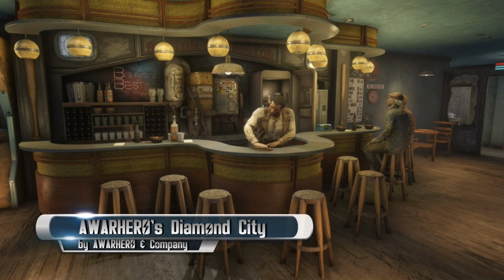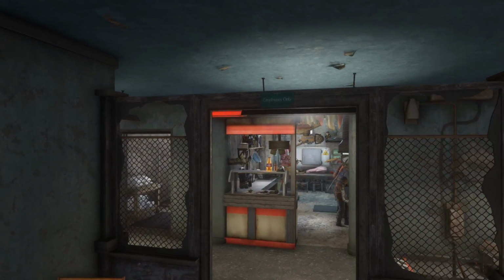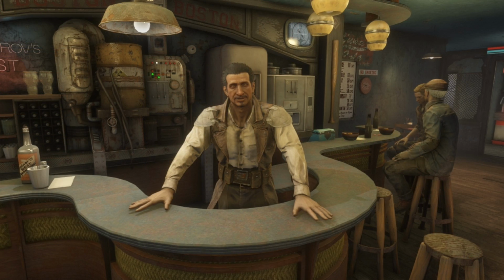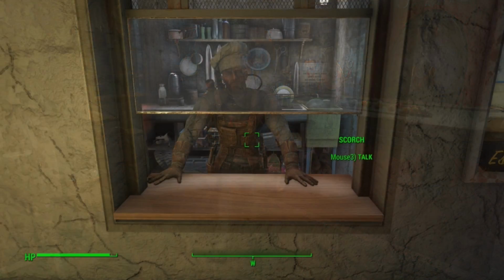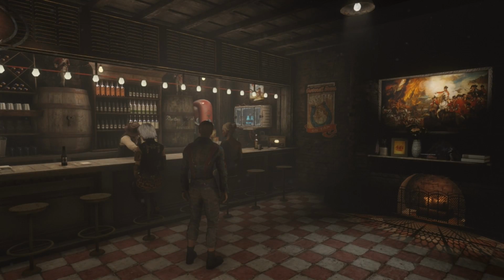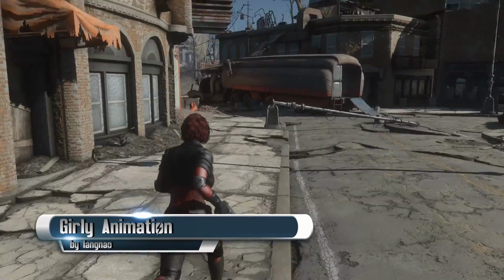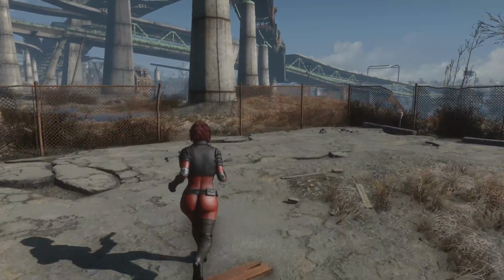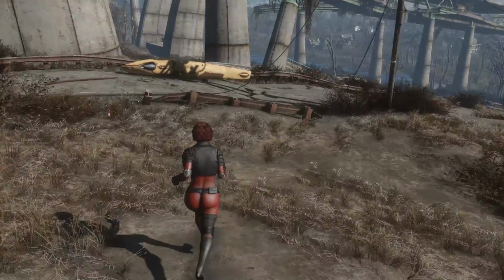Fallout 4 Mod Review - Diamond City Makeover, Girly animations and the MP-412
In this episode I review the outstanding AWARHERO's Diamond City The Great Green Jewel by AWARHERO, Dwoot and others.  I also cover terrific Girly Animation by by langnao and finally the powerful MP-412 by ajhakra.

AWARHERO's Diamond City The Great Green Jewel by AWARHERO_DWooT